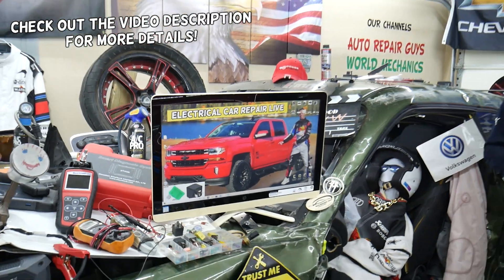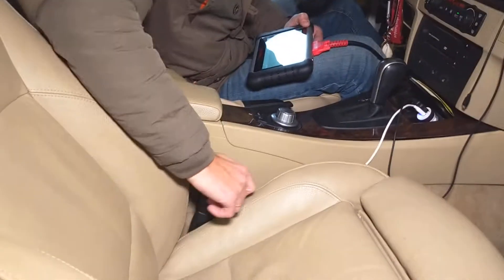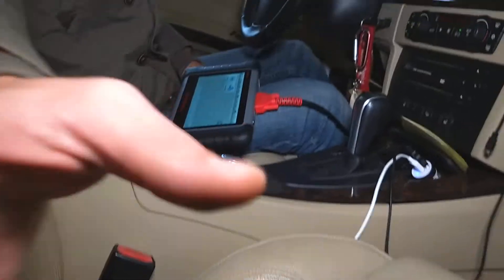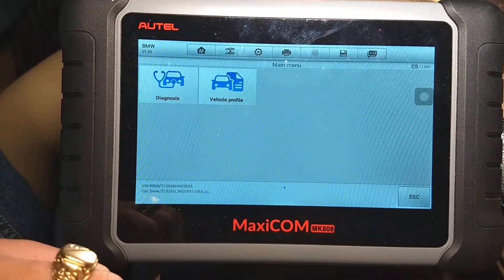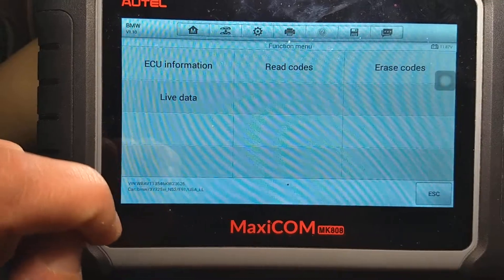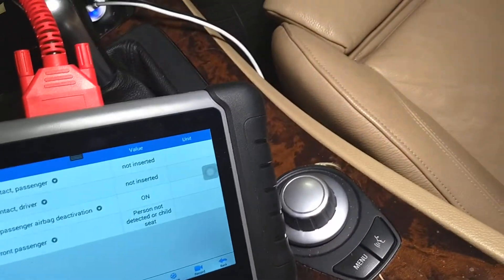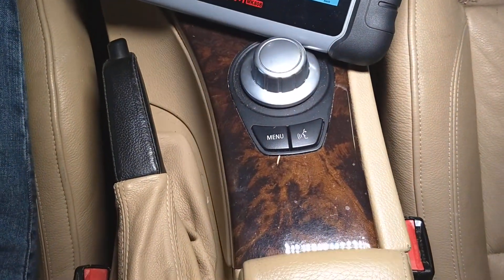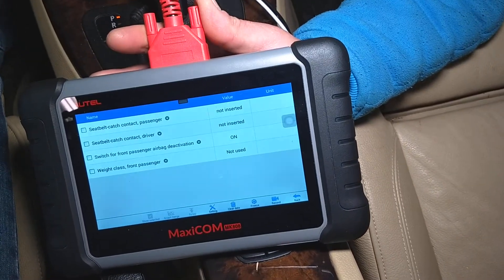How to Test a Seat Belt Buckle (Airbag Light Fix DIY)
Is your car's airbag warning light on, and a diagnostic scan points to a fault with the seat belt buckle? This video is a comprehensive guide to help you understand what the buckle's sensor does and how to safely test it to confirm it's the source of the problem.

The seat belt buckle is a critical part of your car's safety system. It contains a contact switch that tells the airbag module that the seat belt is latched. When this switch fails, it can trigger a fault code and disable your entire airbag system.

This video covers:
What it is: A simple explanation of what the seat belt buckle sensor is and its role in vehicle safety.
Common Symptoms: The most common signs of a bad buckle, including a persistent airbag light, the seat belt not latching properly, or a sticky release button.
Visual and Manual Tests: Simple, hands-on tests to perform without tools, such as checking for debris, inspecting for damage, and testing the latching mechanism.
Diagnosis with a Scanner: We'll show you how to use an OBD-II or professional diagnostic scanner to read the specific fault code and check the sensor's live data to see if it's working correctly.
Electrical Testing: A demonstration of how to test the wiring and the internal switch for continuity using a multimeter.
Next Steps: A brief discussion of other potential issues and what to do if the buckle is indeed faulty.

This video is an essential guide for anyone looking to diagnose a seat belt buckle issue and get their airbag system working again.

Applicable Models:
This information applies to virtually all modern vehicles with an airbag system, as all are equipped with a seat belt buckle sensor.